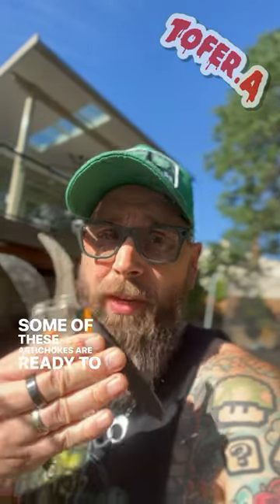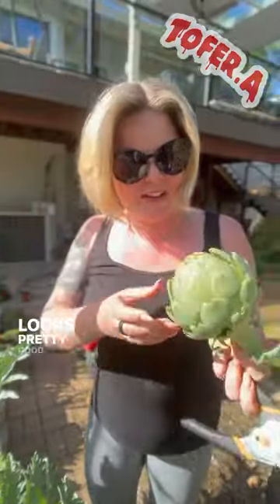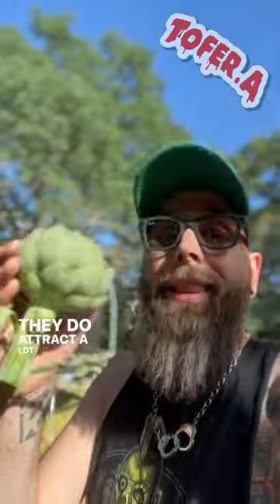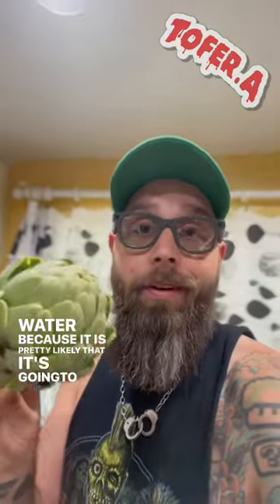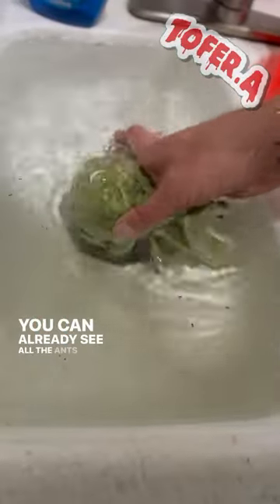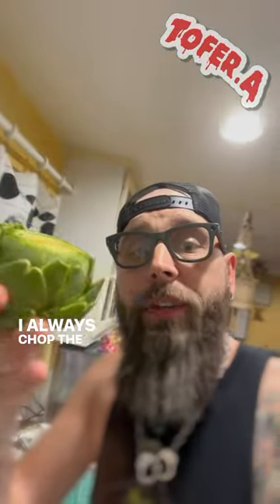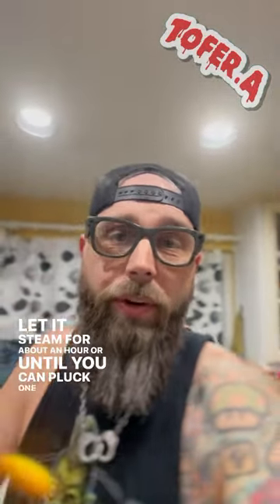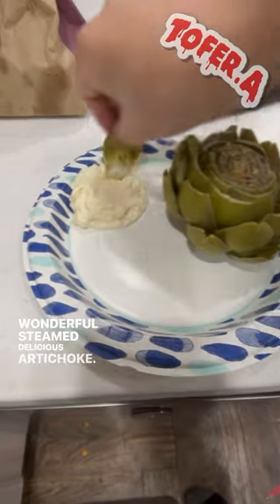ARTICHOKES! from the GARDEN to the PLATE!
Let’s cut an artichoke, cook it, and eat it!